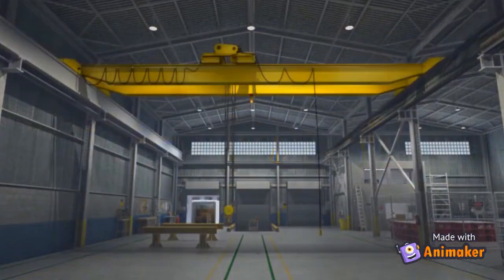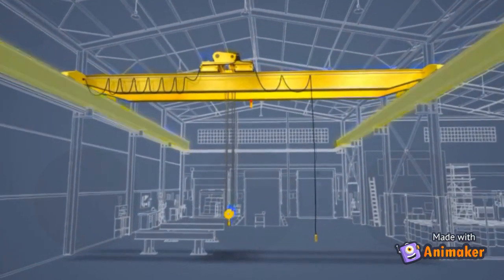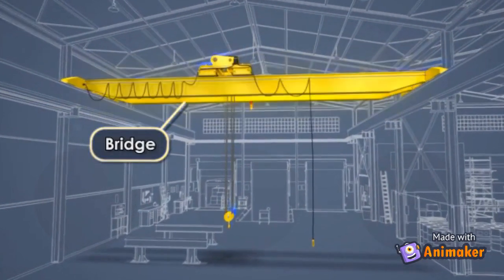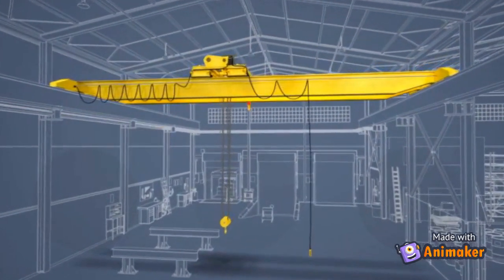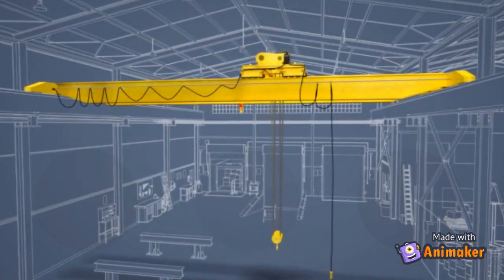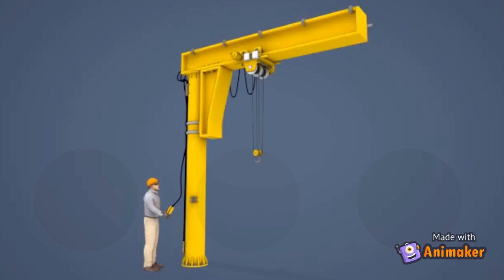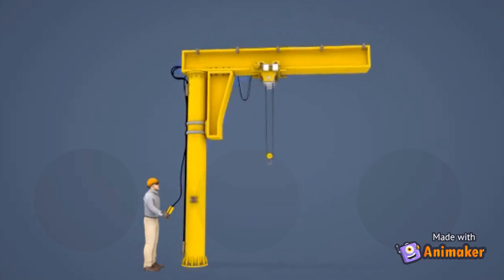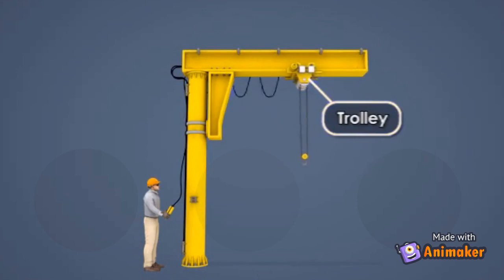3 Type of Cranes and how they are used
An overhead crane is a type of heavy duty machinery that is capable of moving extremely heavy loads and equipment from one location to another in a safe and precise manner using the overhead space of a manufacturing facility.